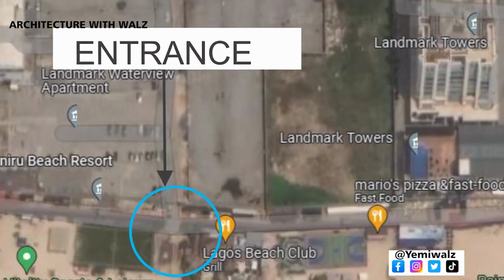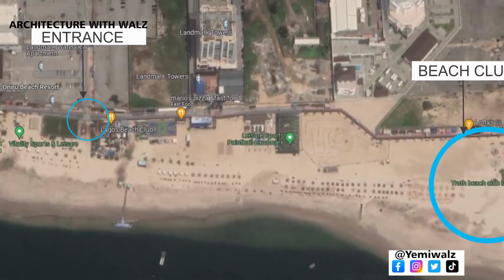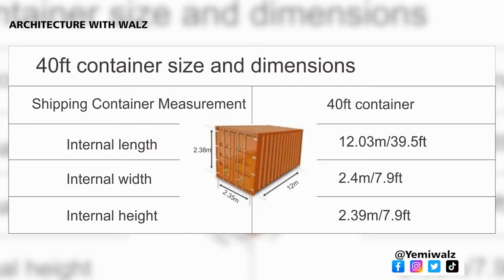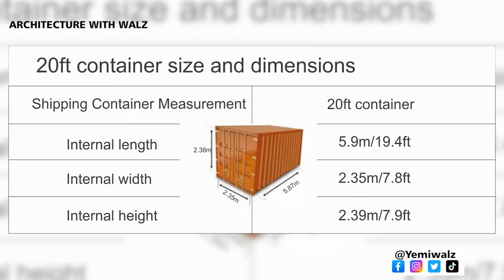Beach Club Built With Shipping Containers In Lagos Nigeria | Shipping Container Transformation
Shipping Containers can be used in various ways to create an architecture wonder piece. In this video, I will show you how I designed and built a beach club completely made out of shipping containers.

There are several building projects you can use shipping containers to achieve.

This beach club discussed in the video is called Truth Beach Club and it is located in Landmark Beach Lagos Nigeria. If you have been there, now you know who designed it. Yaaaaaaaay!!

I hope you love the creativity in this design.

Do you have any project you think we can use shipping containers for? Hit me up and let me guide you.